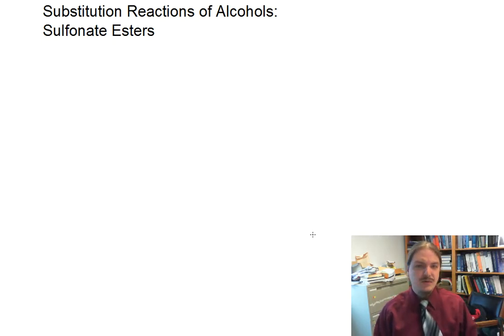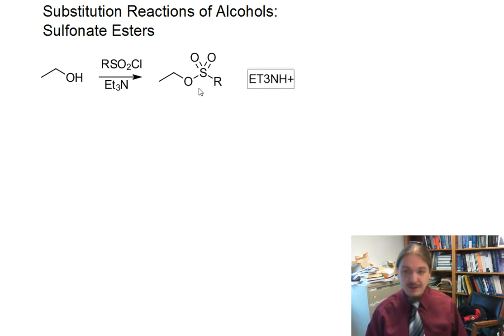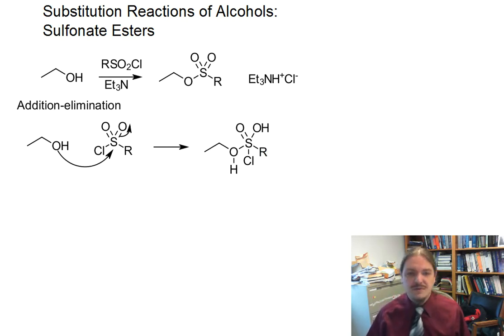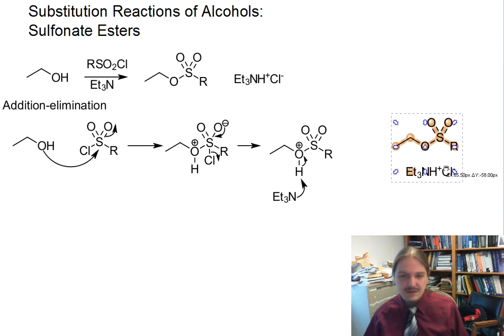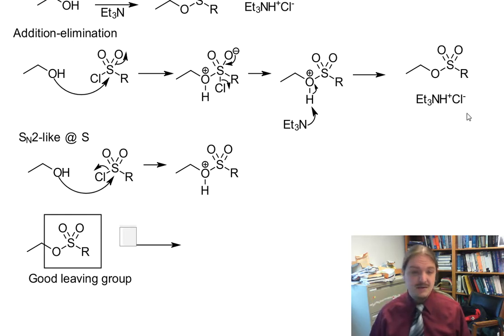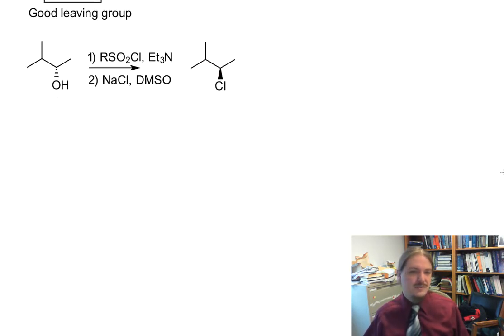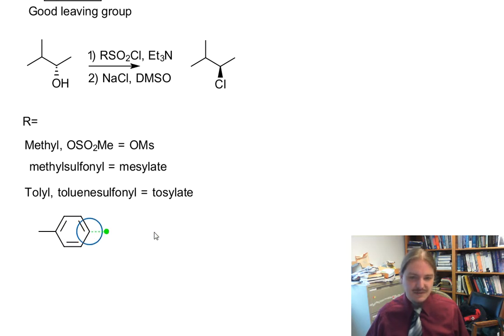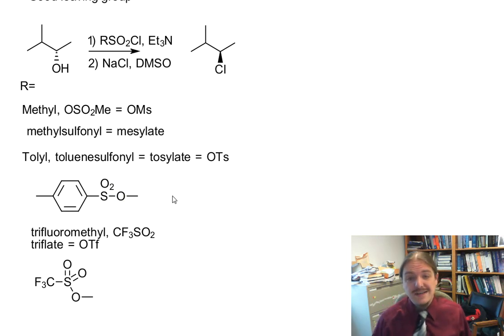Conversation of alcohols to sulfonate esters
Dr. Norris describes the conversion of alcohols to sulfonate esters to facilitate substitution reactions.